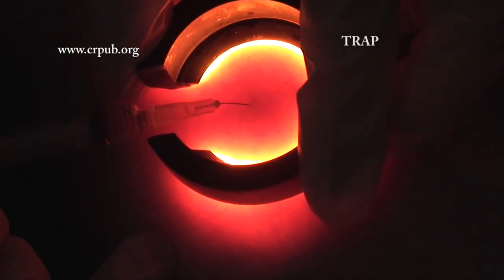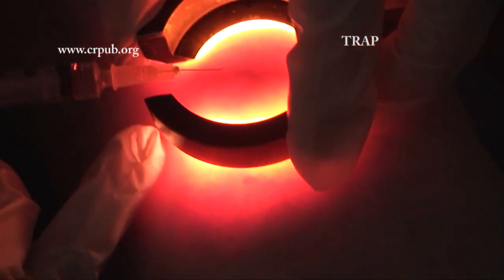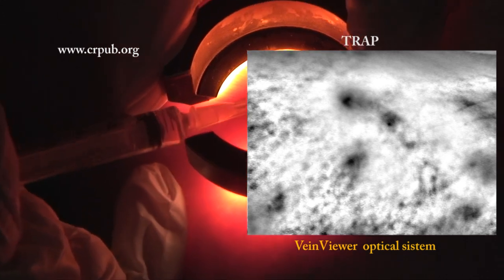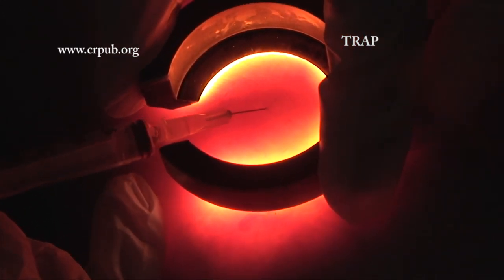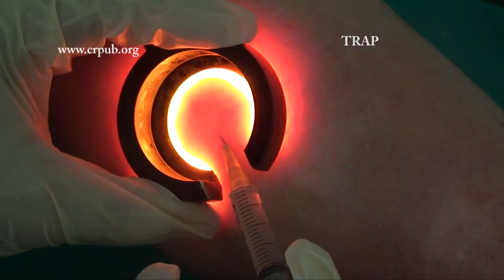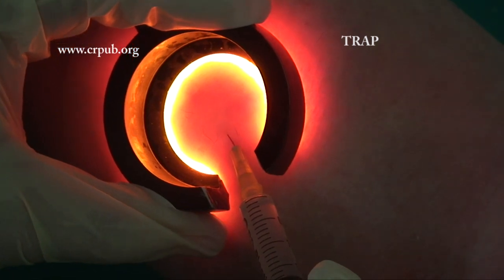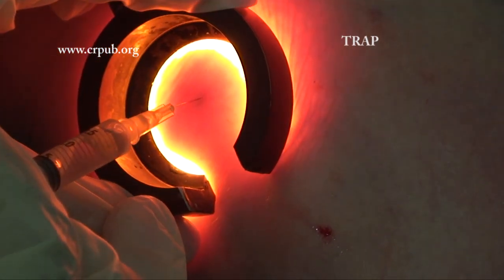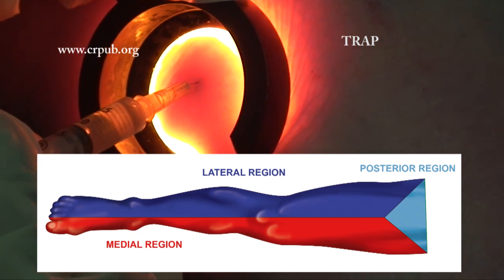2. A venous ulcer cured by a single treatment of TRAP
After a single treatment of TRAP, this venous ulcer is healed within three weeks. Phlebotherapy (TRAP) treats the walls of the veins and restores functionally correct circulation. The solution used, which is injected through the vessels is visible to the naked eye or on transillumination, reaches the perforating veins, reducing their diameter, strengthening the vessel walls and restoring continence. The recovery of haemodynamic and hydrostatic functions enables venous ulcers to heal rapidly. PHLEBOTHERAPY